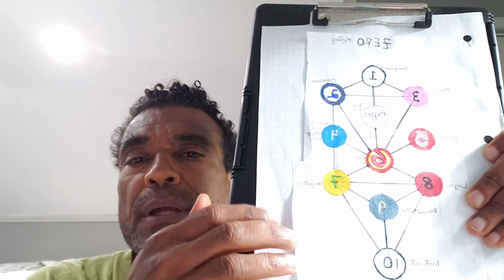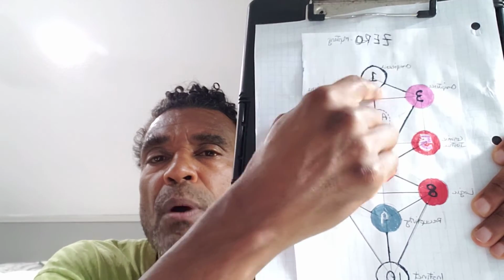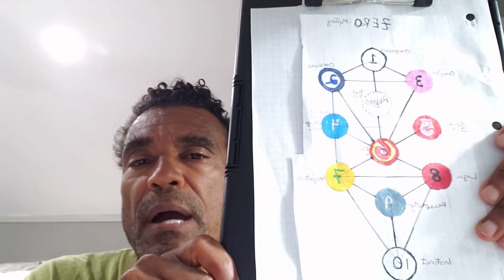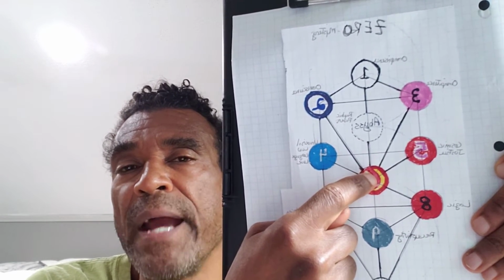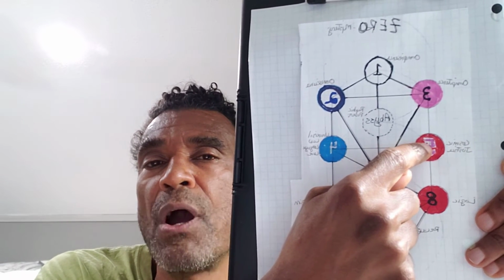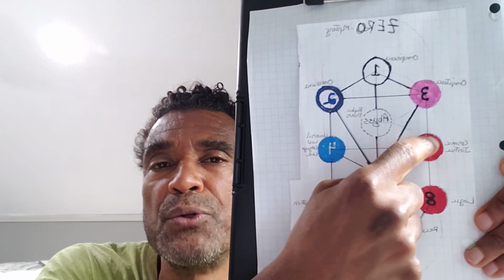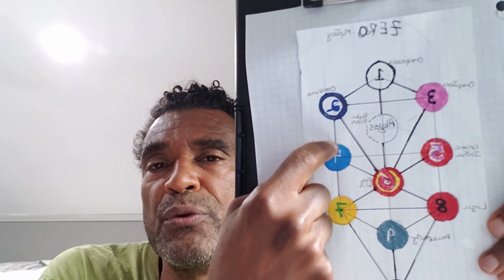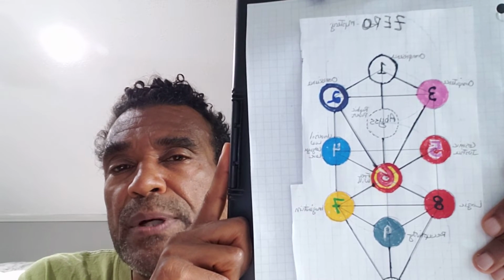#108 How Do We Live Forever? [Thomas Newsome]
#108 How Can We Live Forever?" [Thomas Newsome] this video is one of a series on this channel that tries to cover different introductory aspects of the 12 fruits, or aspects, of the Tree of Life, and my new off-shoot, the 144 stages in life of the MASSTree.  The murky origins of the Tree and its infamous history is important, but not compared to its future potential.